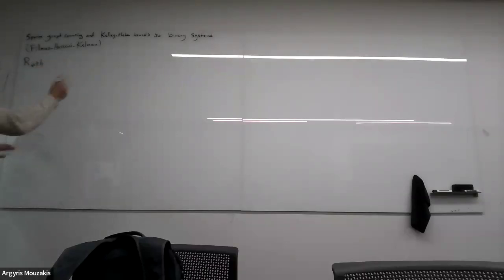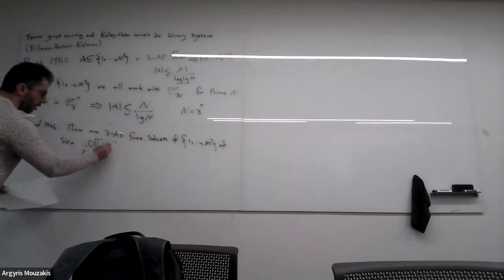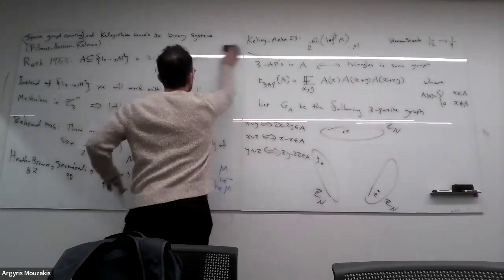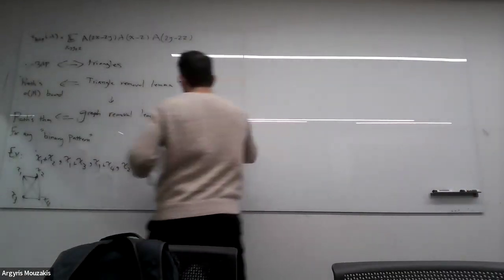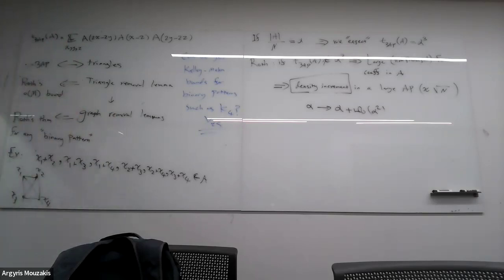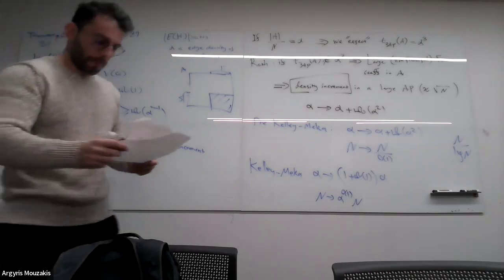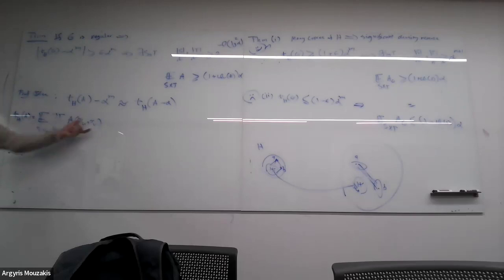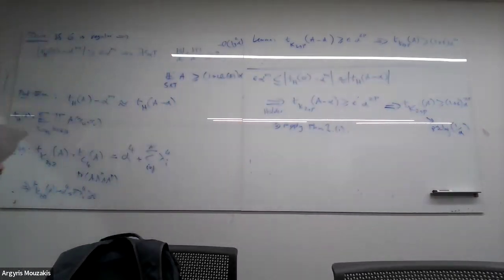A&C Seminar: Hamed Hatami - Sparse graph counting and Kelley-Meka bounds for binary systems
Graph counting lemma of Chung, Graham, and Wilson (Combinatorica 1988) is a fundamental result in combinatorics, which states that if a large graph is pseudorandom, then the number of copies of any small graph $H$ in $G$ is close to what is expected from a random graph of the same density. However, this result is only nontrivial when $G$ is a dense graph. In this work, we obtain a counting lemma that works in the sparse setting, and it is well-suited for the density increment arguments in additive combinatorics.

In a recent remarkable breakthrough, Kelley and Meka (FOCS 2023) obtained a strong upper bound on the density of sets of integers without nontrivial three-term arithmetic progressions. We combine our counting lemma with other ideas to establish Kelley--Meka type bounds for all linear patterns defined by translation-invariant systems of binary linear forms, i.e., each form depends on exactly two variables. In particular, we obtain strong bounds for the Turan problem in Abelian Cayley graphs, i.e. an upper bound on the maximum edge density of an Abelian Cayley graph with a clique of a given size. To prove our results, we employ some of the recent technology developed by Kelley and Meka and also the follow-up work by Kelley, Lovett, and Meka (STOC 2024). This talk is based on a joint work with Esty Kelman, Yuval Filmus, and Kaave Hosseini.